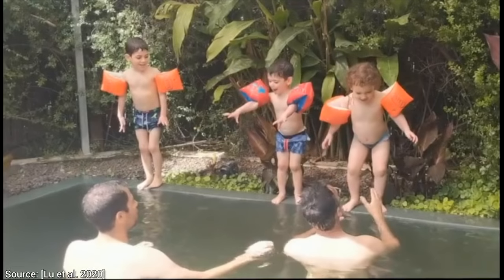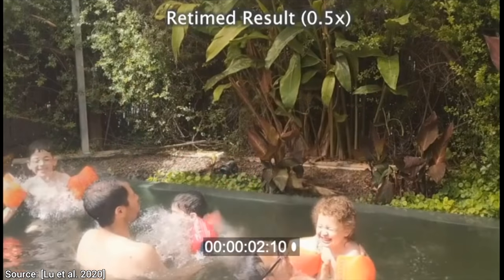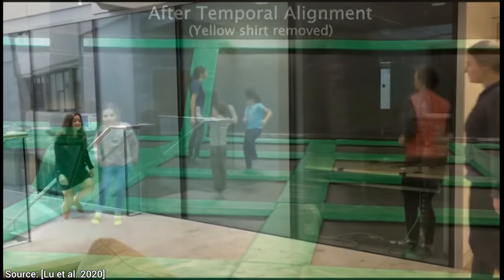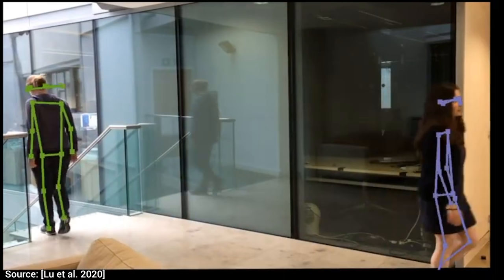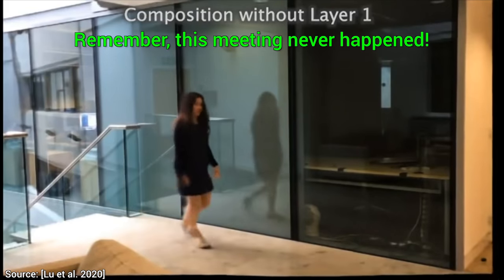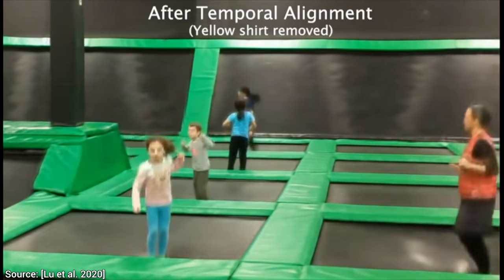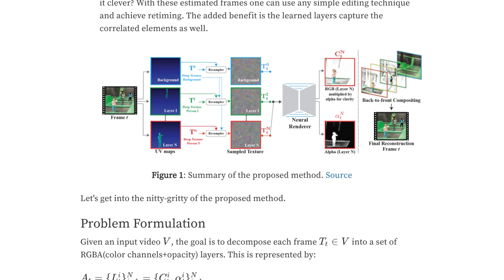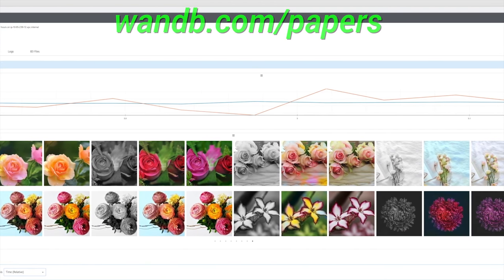Remember, This Meeting Never Happened! 🚶🚶‍♀️